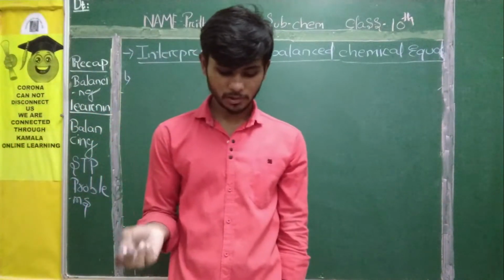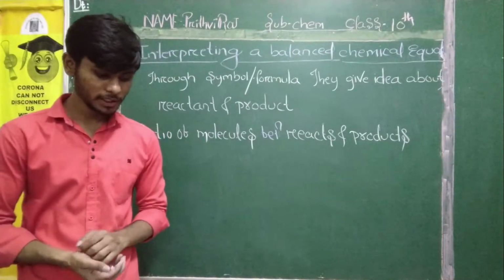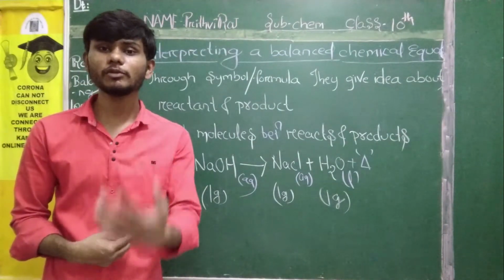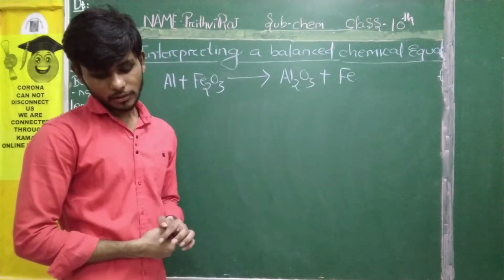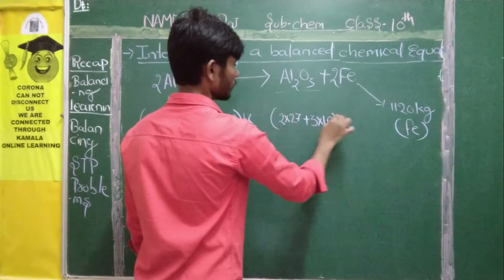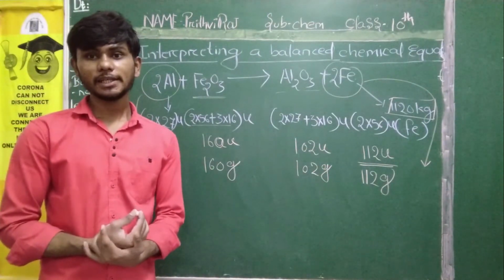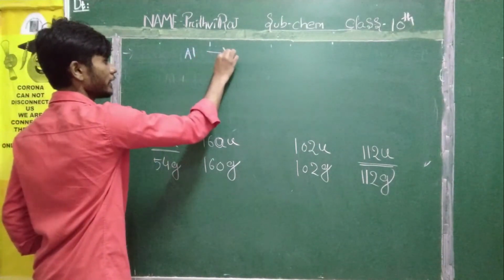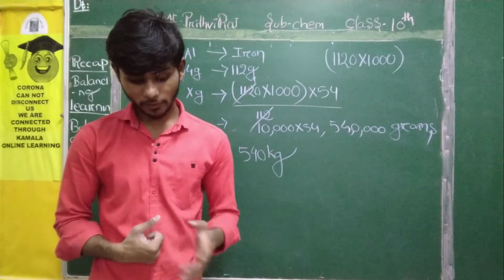10TH_CLASS_PHYSICS_LS2_PT8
kamalaonlineprogram
Hello Children!
Good Luck!
HAPPY LEARNING!